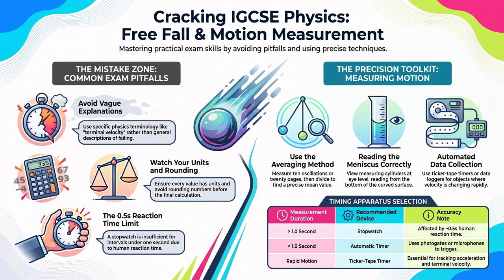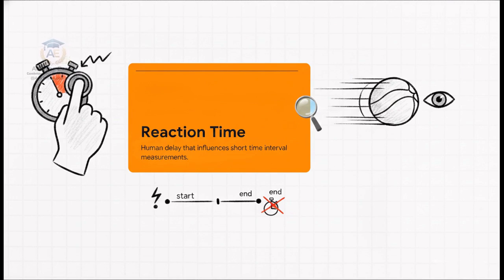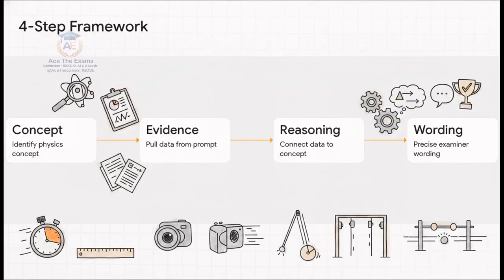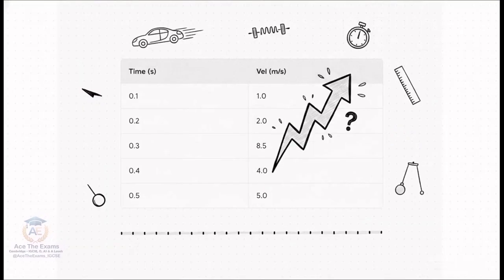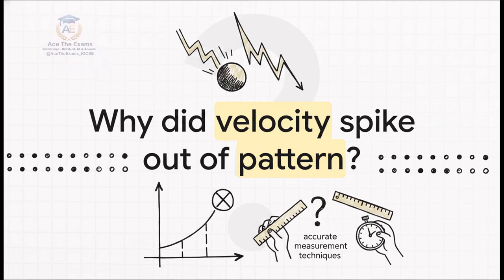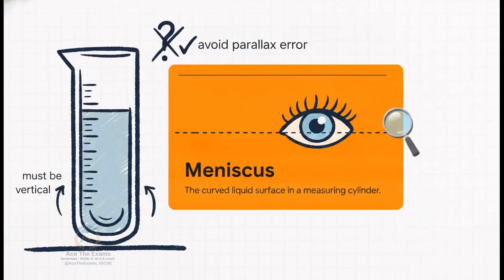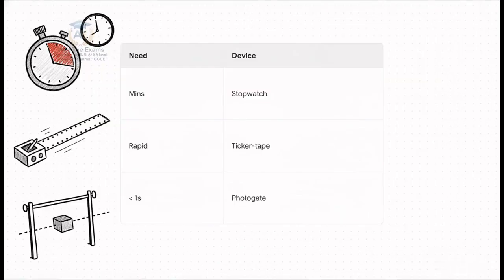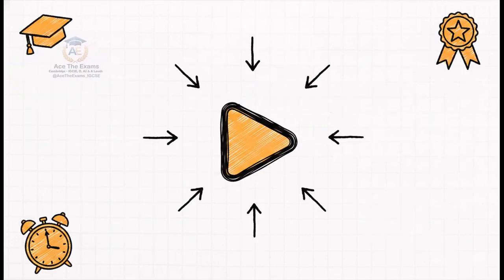Free Fall Terminal Velocity and Ticker-tape Data Common Mistakes Physics 0625 | IGCSE | Ace The Exam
Free fall terminal velocity and ticker-tape data common mistakes physics 0625 for @@phrase1@@.
This @@phrase3@@ lesson explains free fall terminal velocity and ticker-tape data common mistakes with syllabus-focused revision, exam technique and past-paper style practice.

Topic: free fall terminal velocity and ticker-tape data common mistakes

Chapters
00:00 Intro
01:54 Section 1
03:48 Section 2
05:42 Section 3